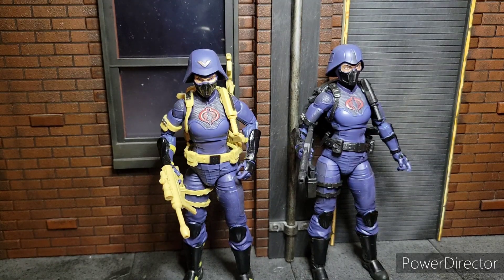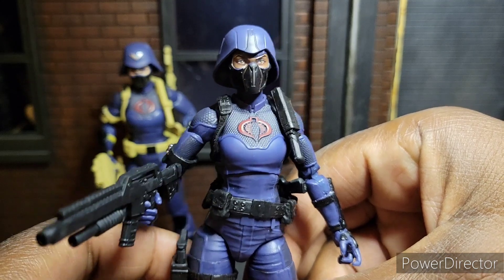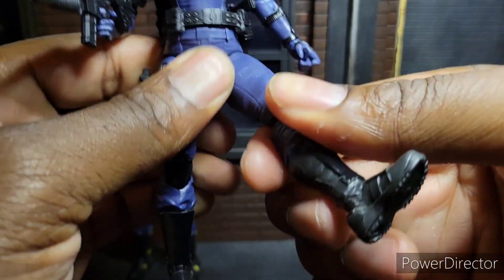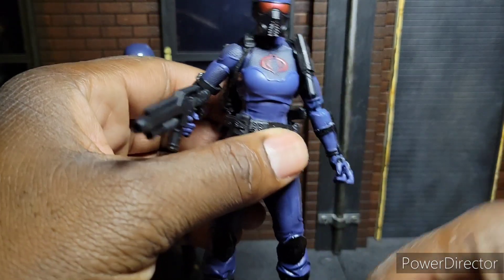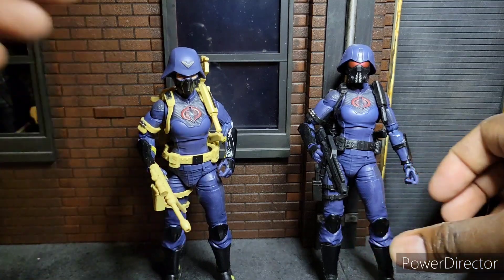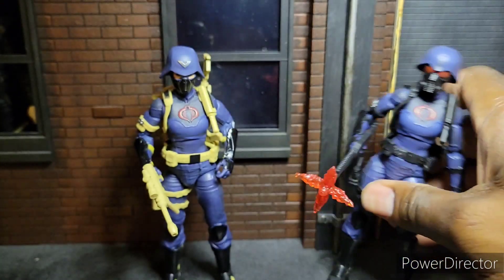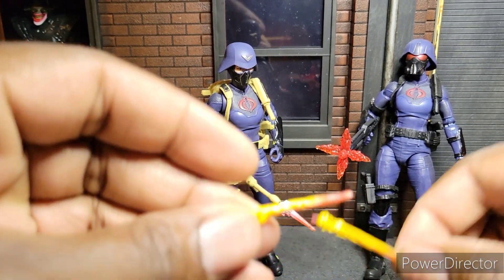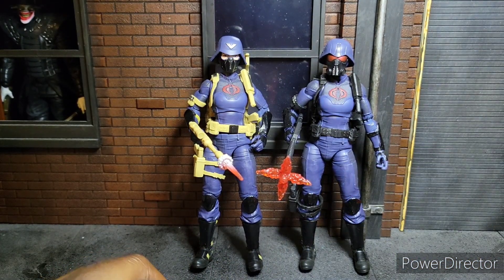G.I. Joe Classified Cobra Valkyries Review